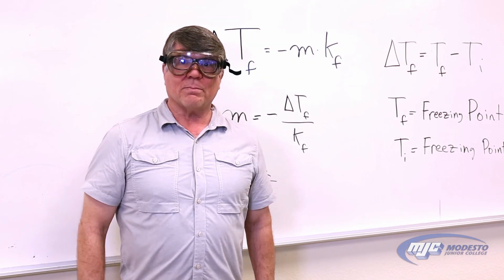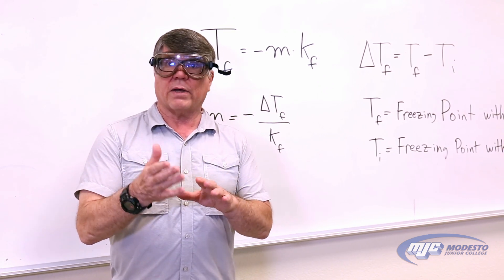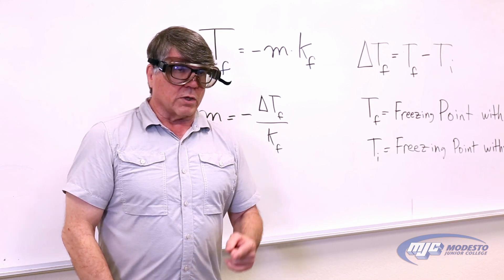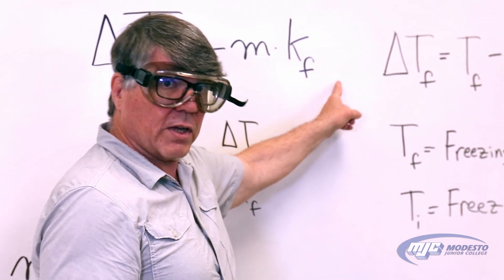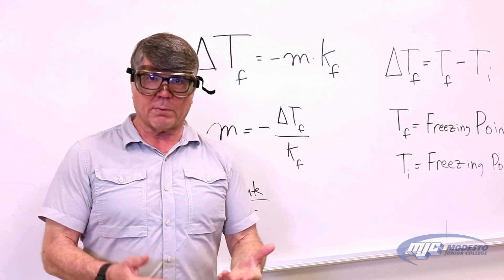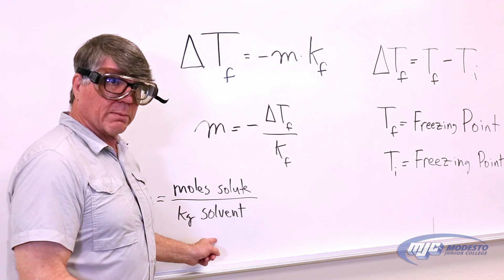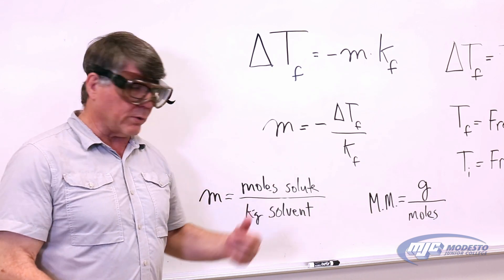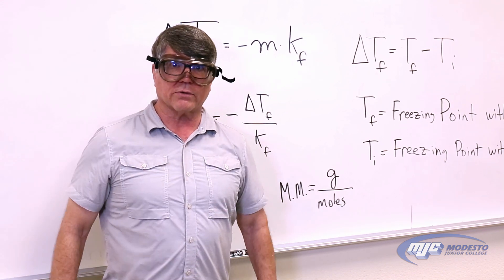MJC Chemistry Lab: Freezing Point Depression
Modesto Junior College Chemistry Lab with Dr. Joseph Caddell. Freezing Point Depression Experiment.